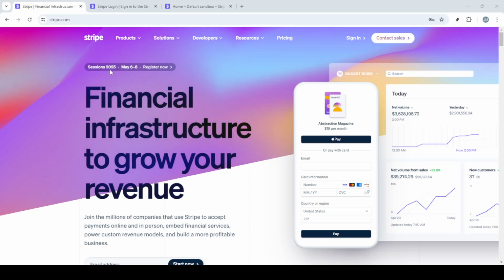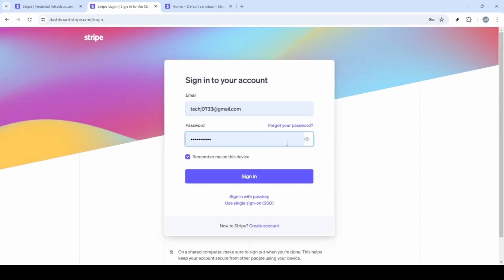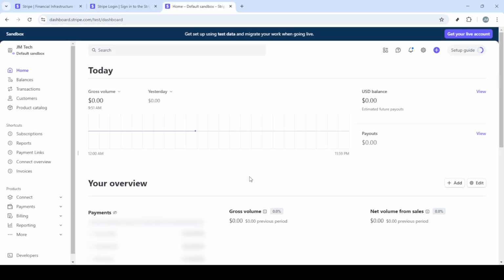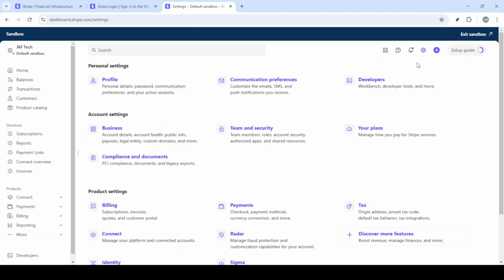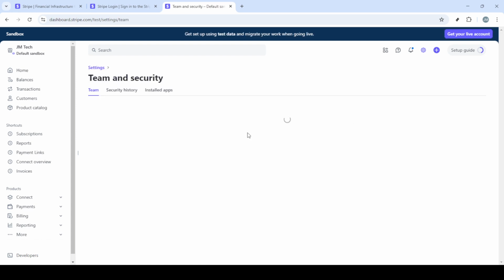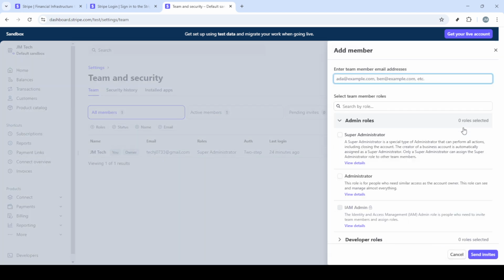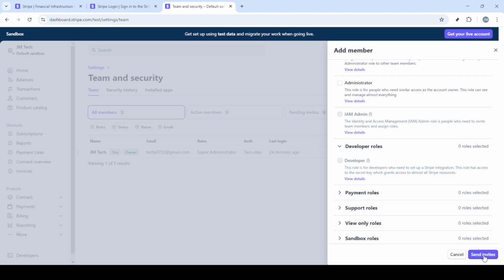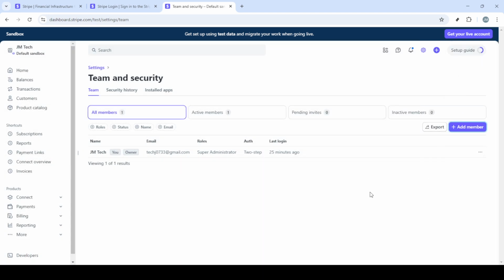How to Add a User to Team Settings in Stripe [2025 Full Guide]